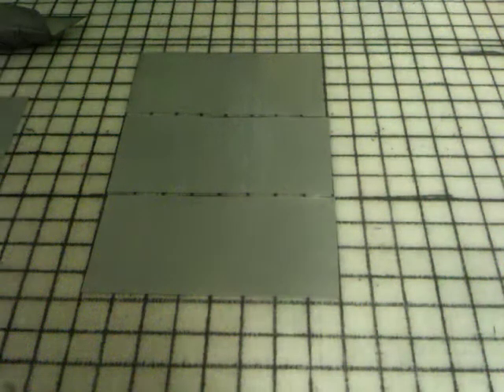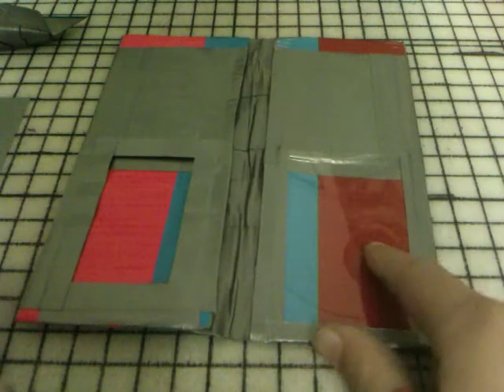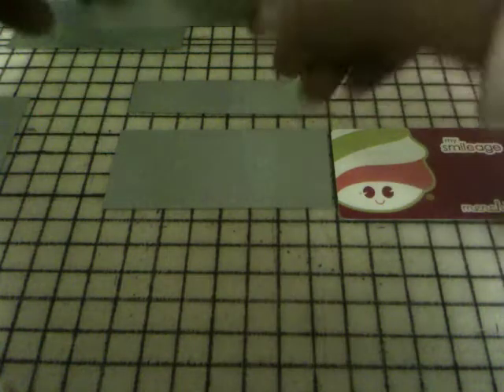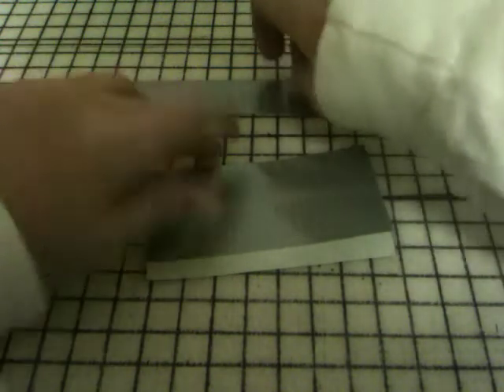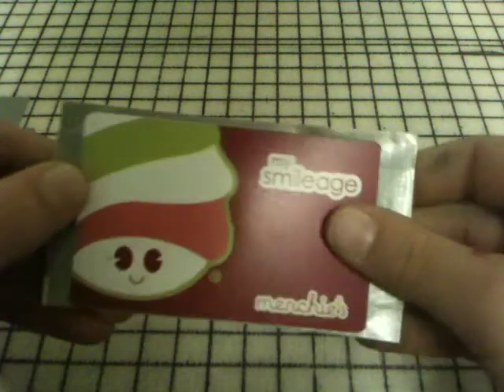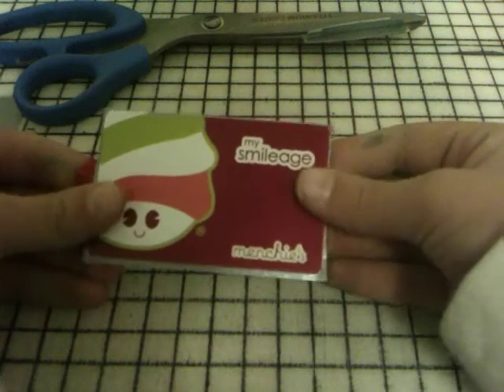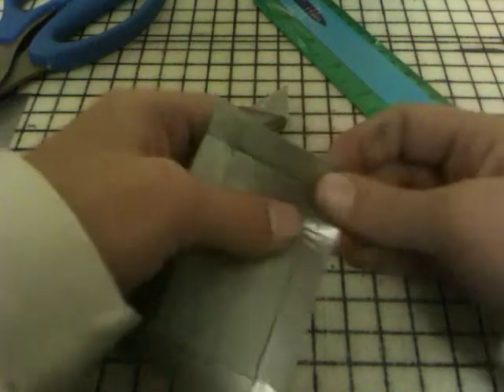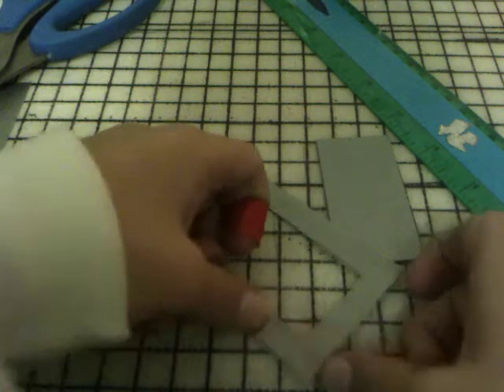wallet tutorial- open I.D. Holder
This is a tutorial on how to make an i.d holder with no plastic.